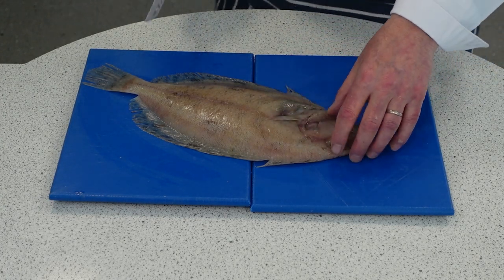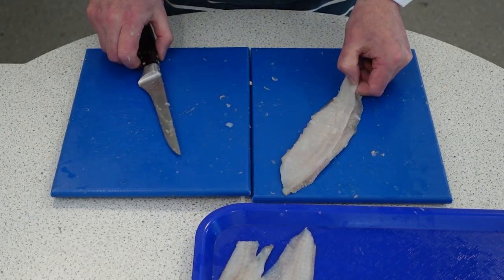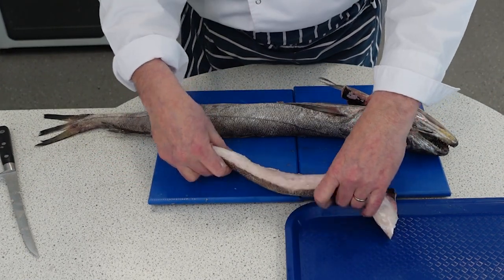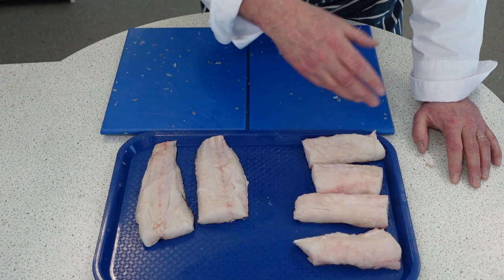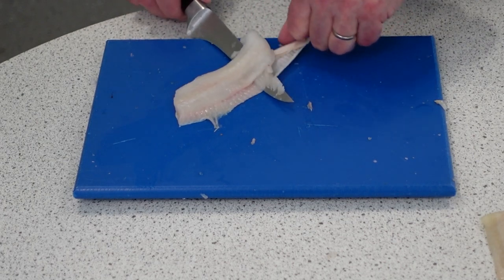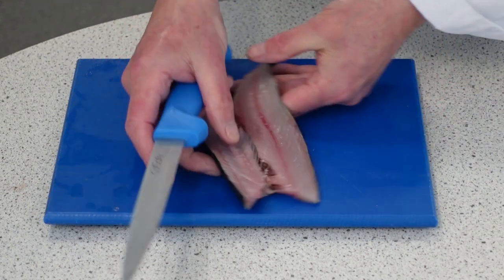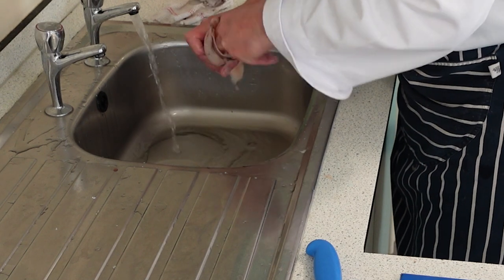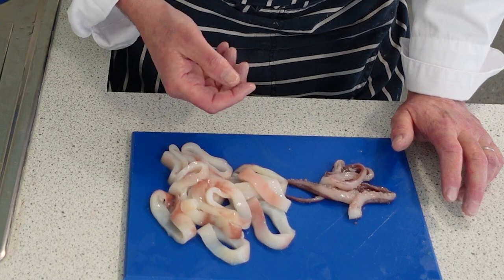How to fillet fish (and prepare squid!) in school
Simon Gray (Food Teachers Centre, Fish in School Hero programme) shows the Food - a fact of life team how to fillet a range of sustainable and underutilised fish, right in the classroom!

Timestamps:
00:00 Filleting flatfish (megrim)
04:40 Filleting white round fish (hake)
10:20 Filleting flatfish (plaice)
14:19 Gutting and filleting an oily round fish (mackerel)
17:57 Cleaning and preparing a squid